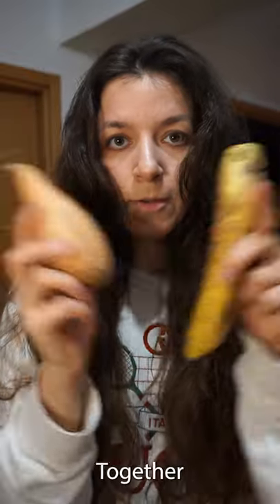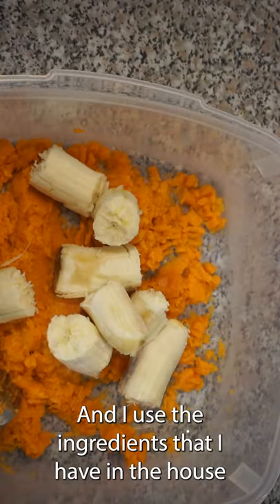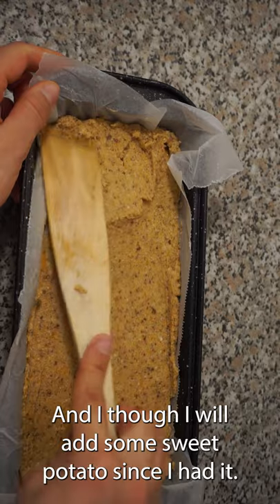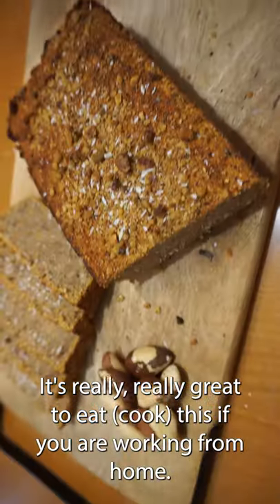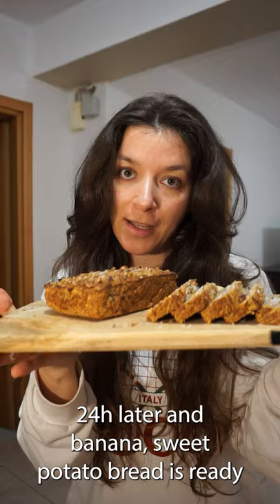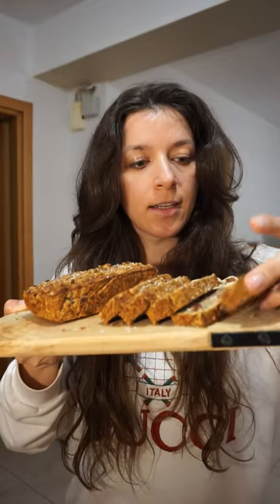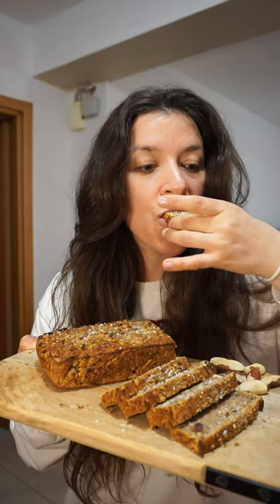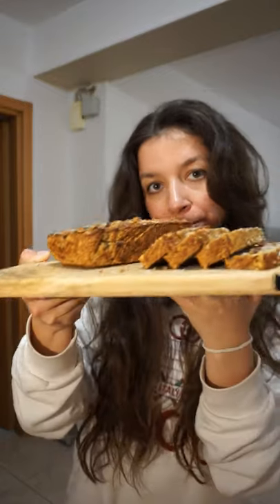Banana & Sweet Potato. What can we do?